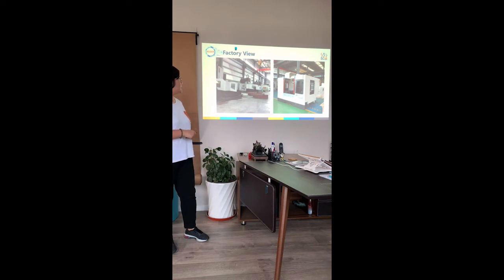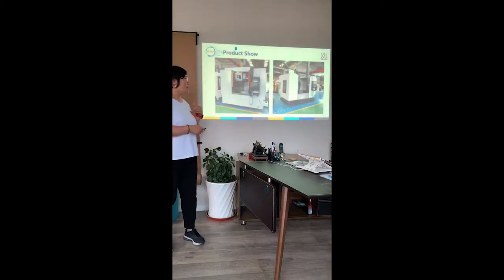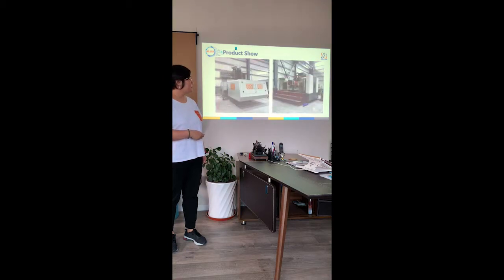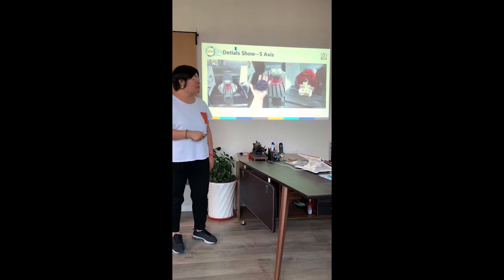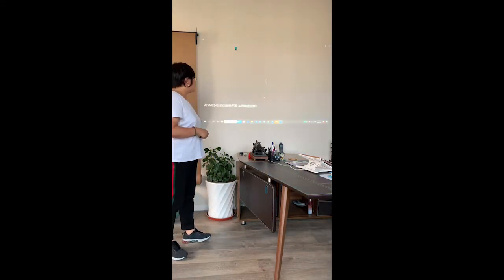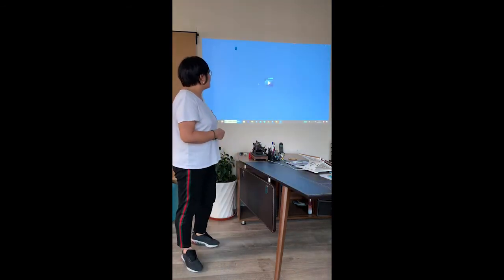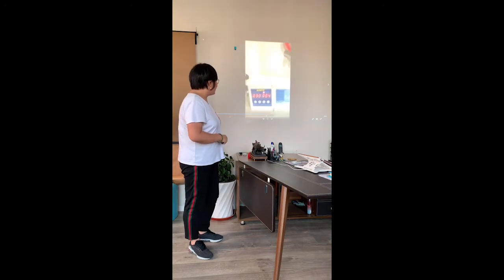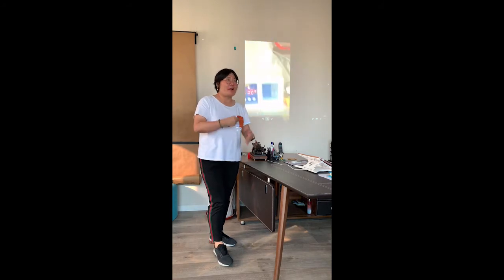CNC vertical machining explain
This machine is from ALLES